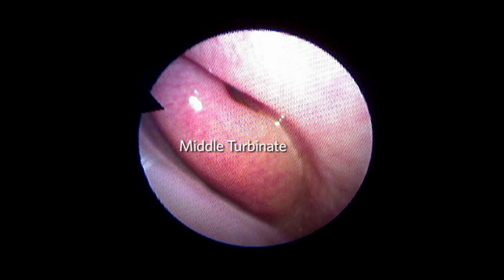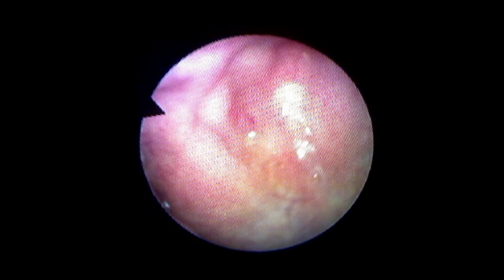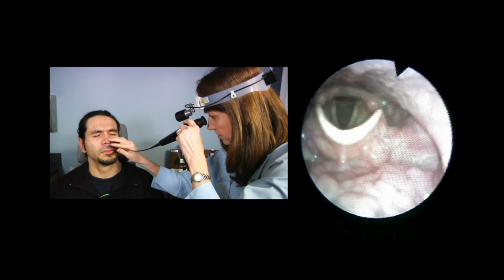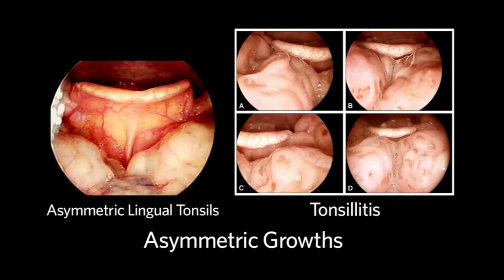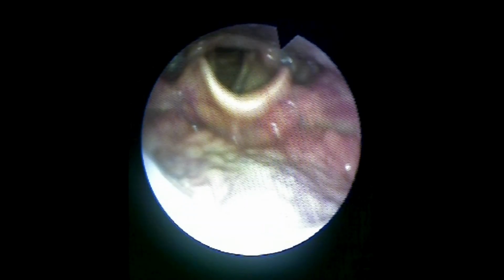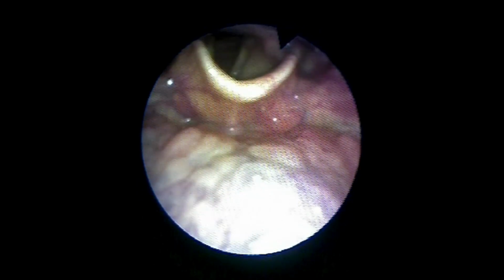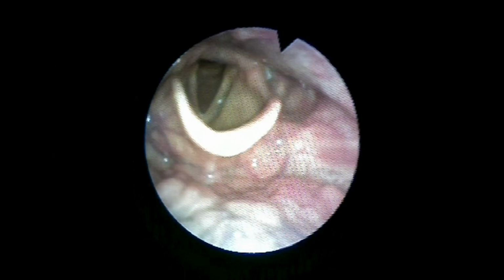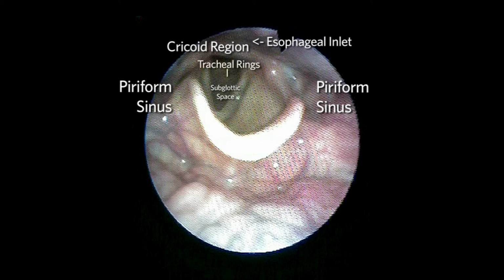Episode 4: The Nasopharynx and Larynx Exam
This episode covers the essential parts of an examination of the nasopharynx and larynx. A thorough review of the anatomy of the nasopharynx and larynx is provided. In addition, normal variances and common abnormalities found in these areas are illustrated. Video clips of vocal cord polyps, nodules, and vocal cord paralysis are also provided.